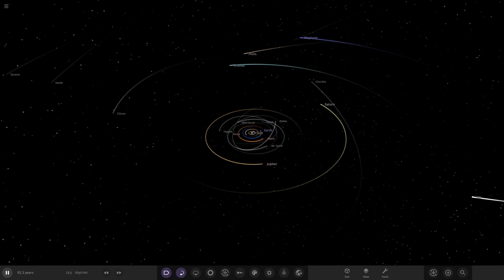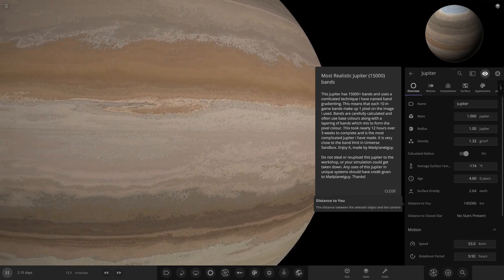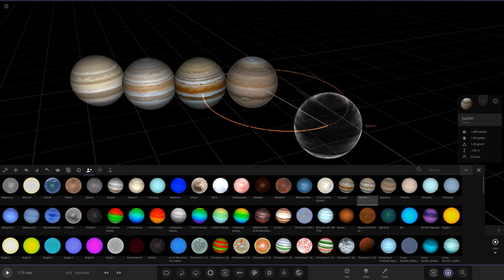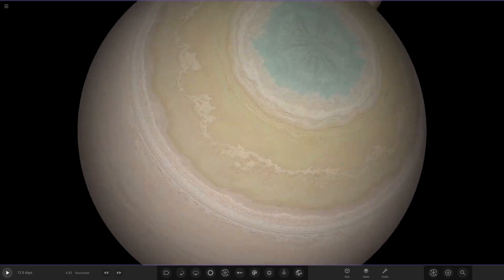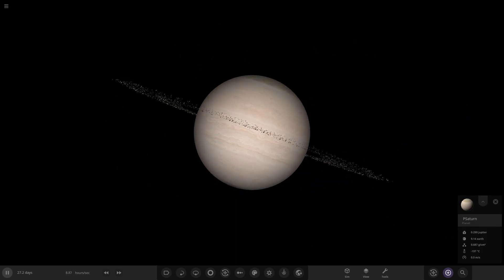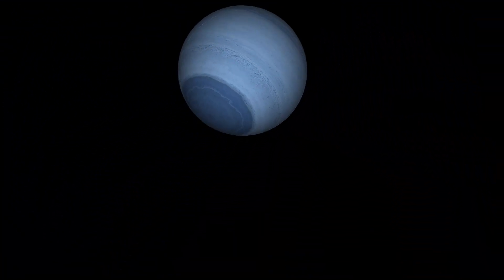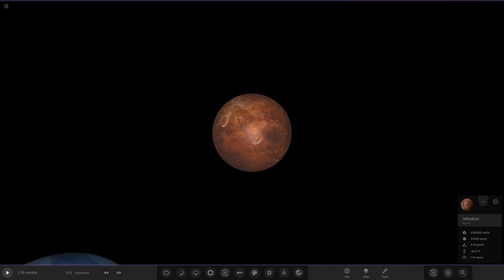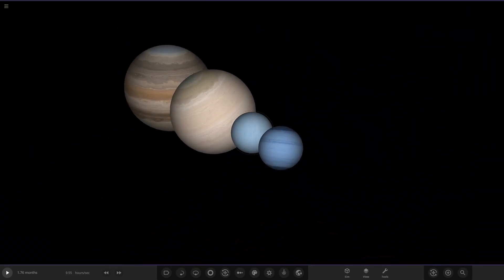The Ultimate Realistic Modded Gas Giants! Universe Sandbox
Download the objects Here